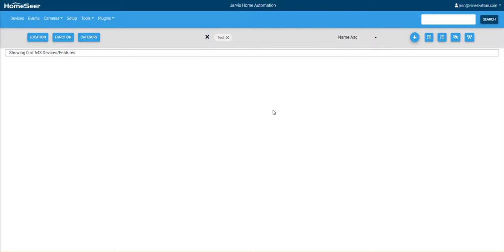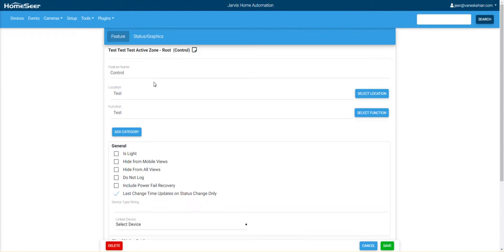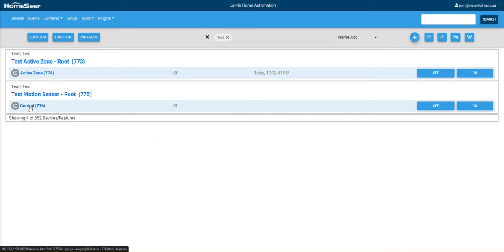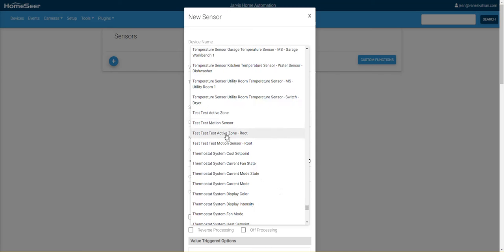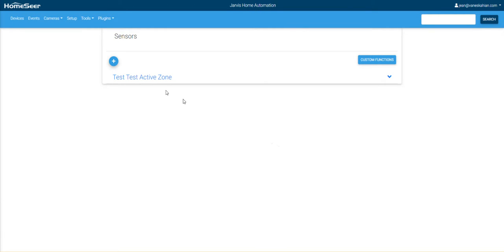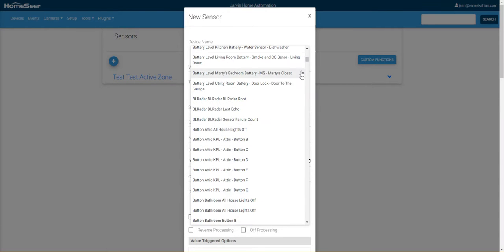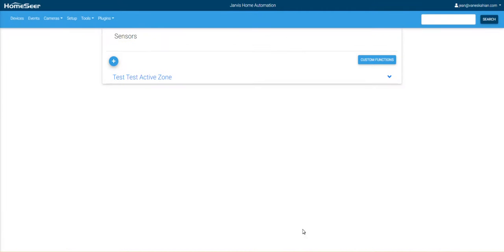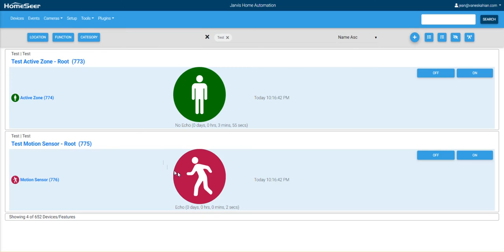BLRadar HS4 Issue 02